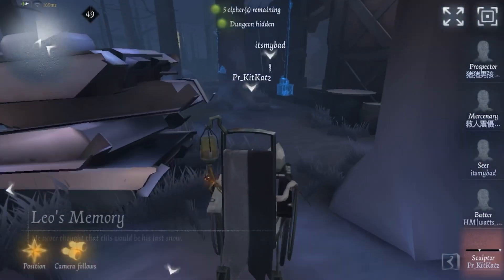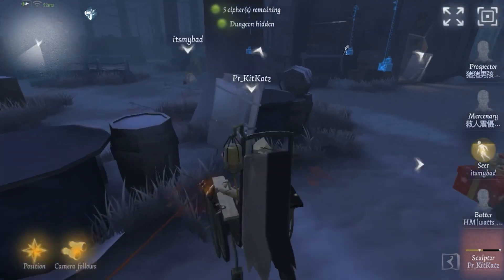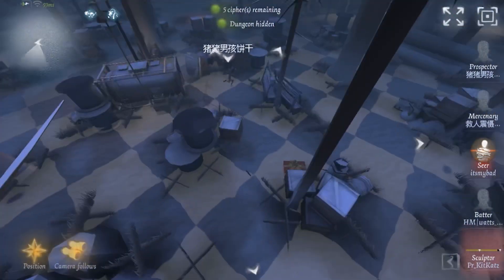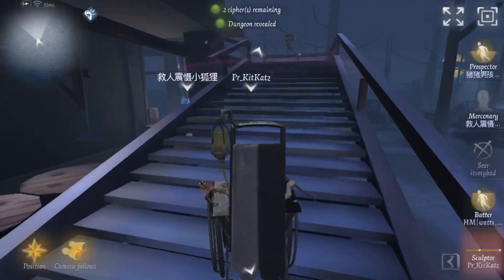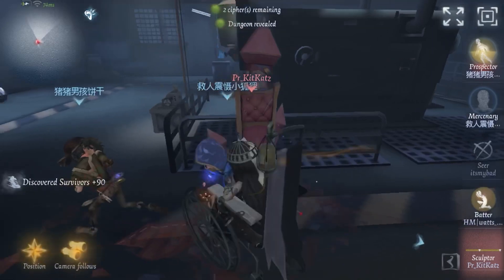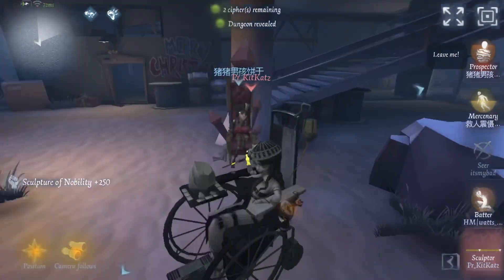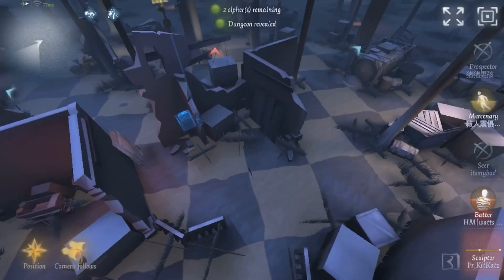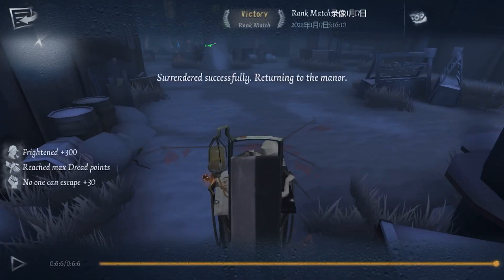{Identity V} Double Pressure Ciphers